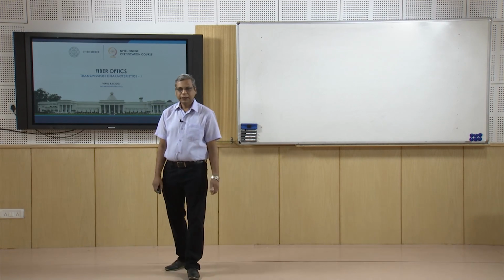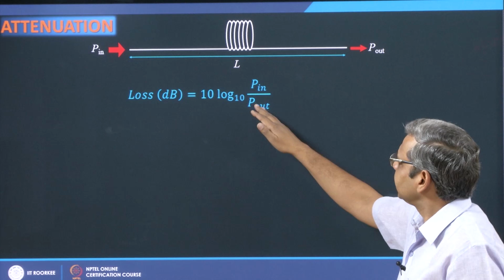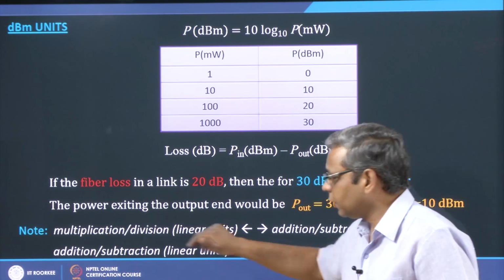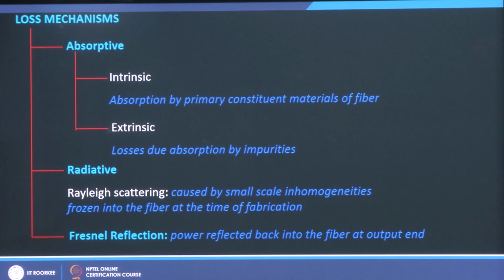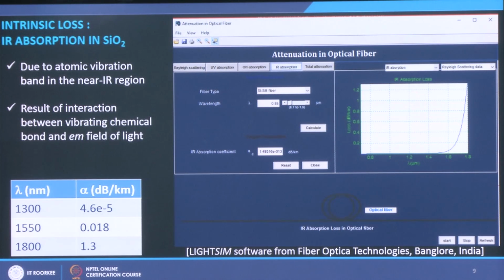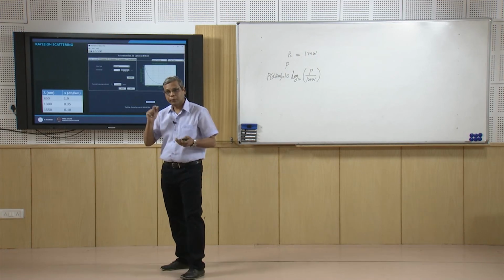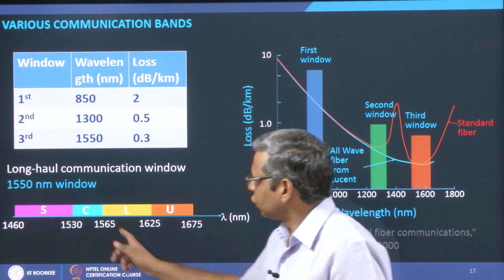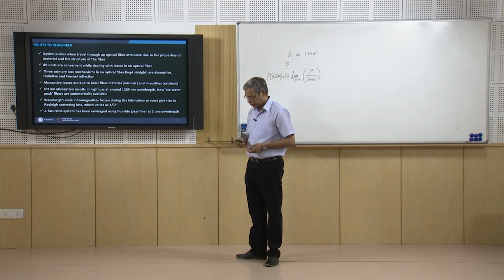Transmission Characteristics - I